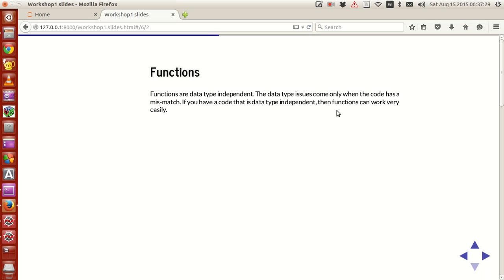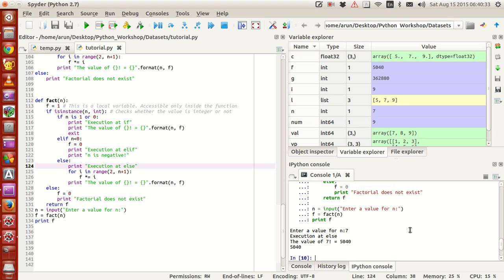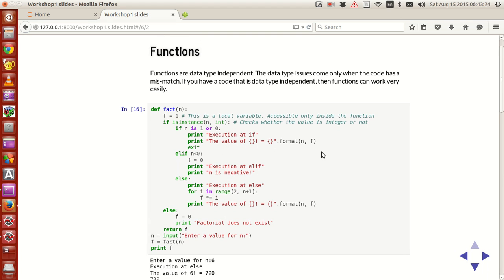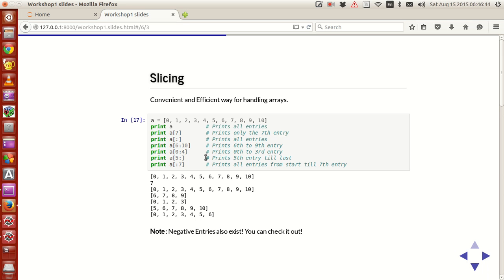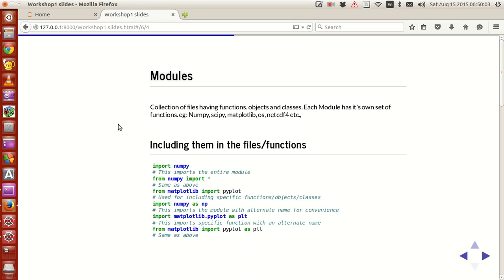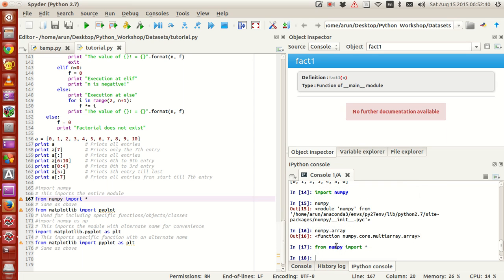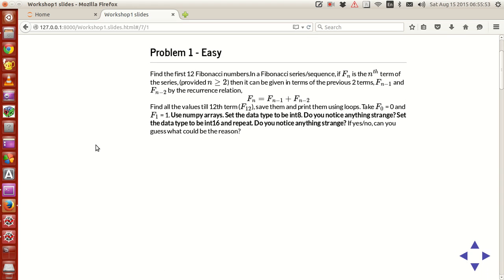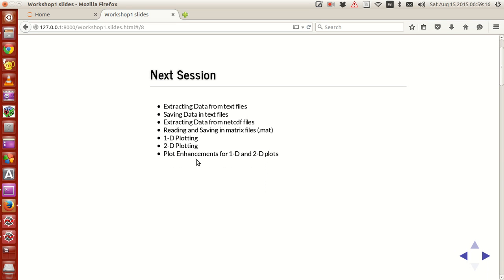Scientific Programming Using Python : 005 : Functions, Slicing, Modules and Exercises